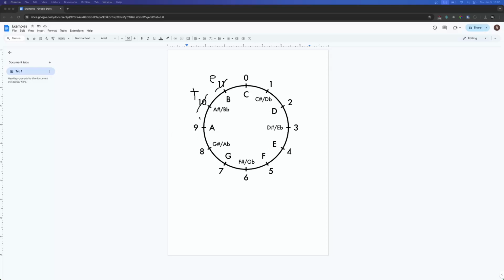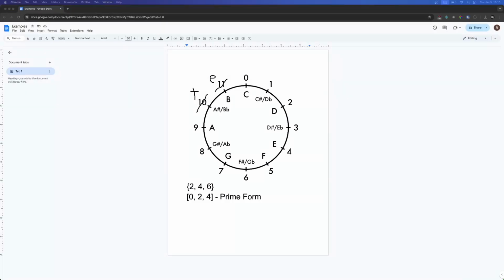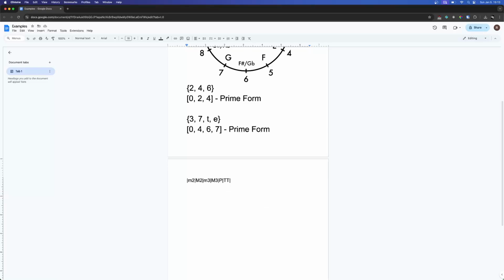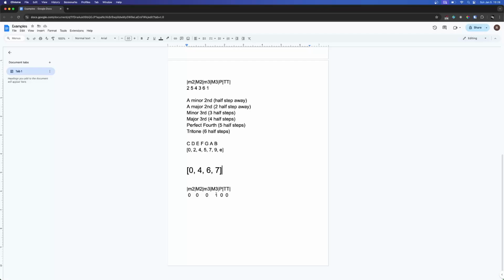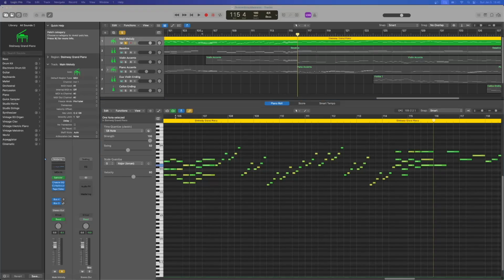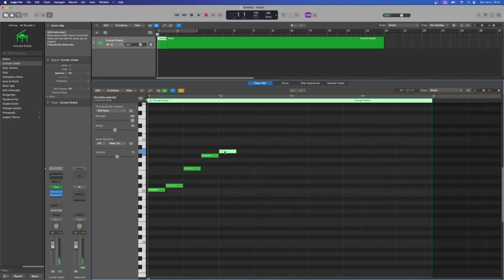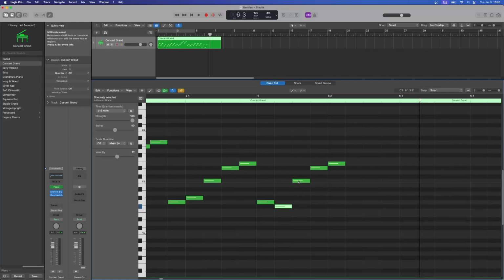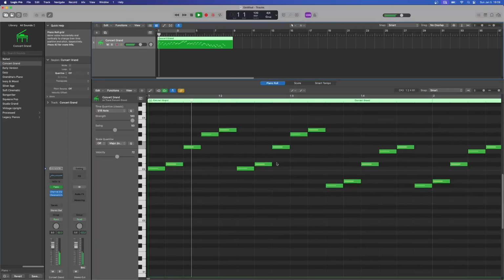Using Integer Notation and Interval Vectors To Add Chromaticism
Want to hear my music? You can find it here on Spotify

In this video I go over how to use integer notation and interval vectors in order to create some chromatic patterns that you can use in music.